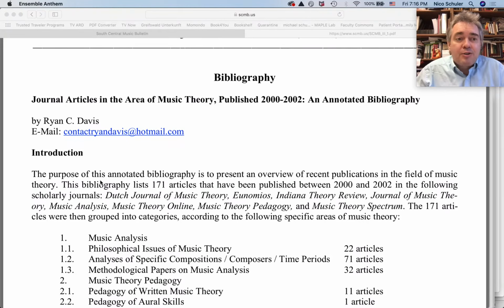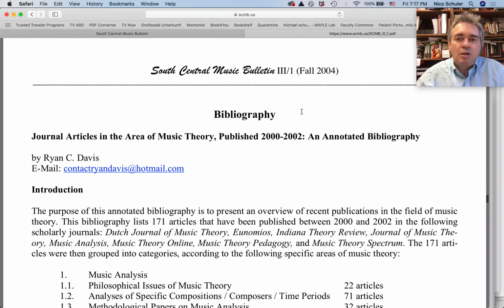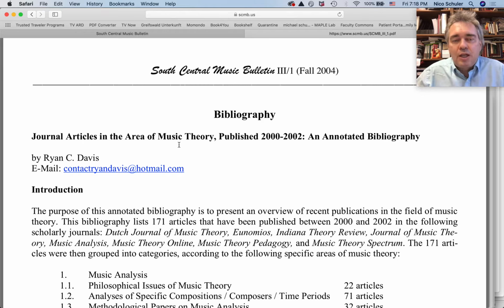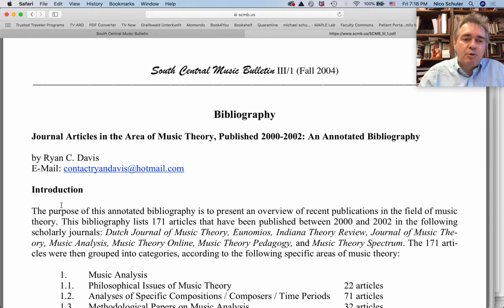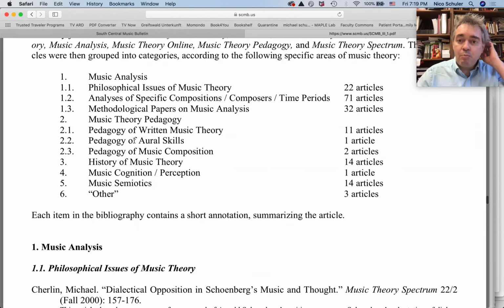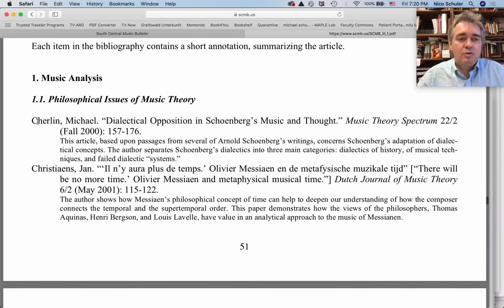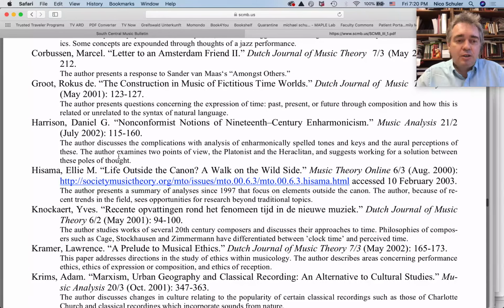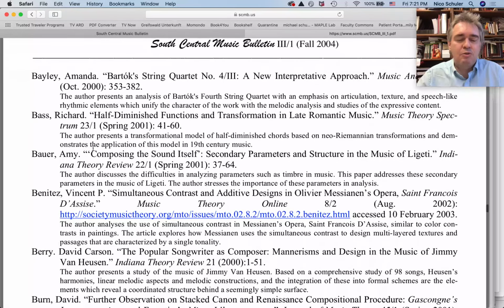How to do an Annotated Bibliography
Explains what an annotated bibliography is, what it is good for, and how to put one together.